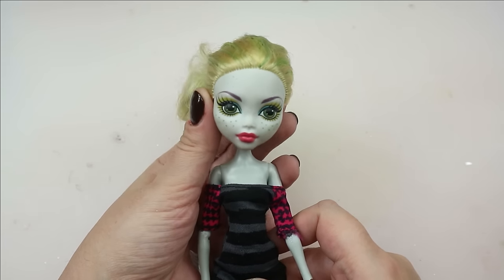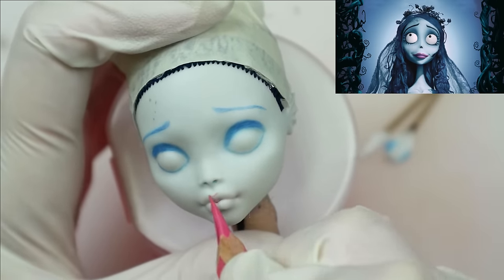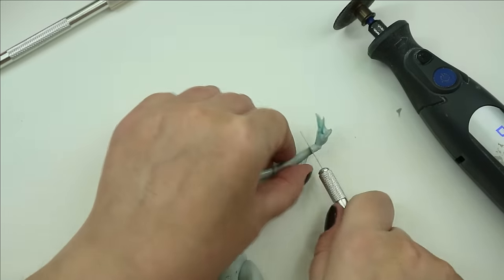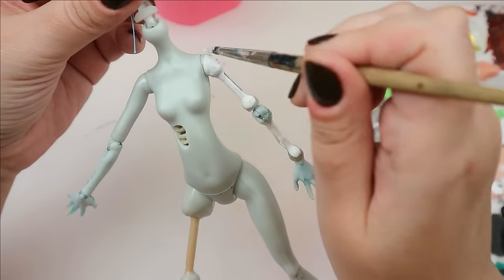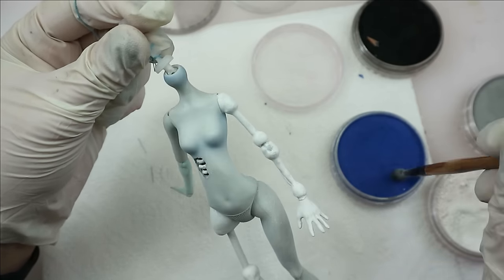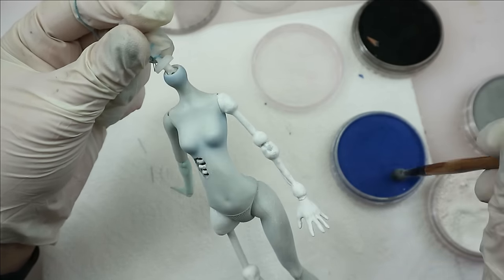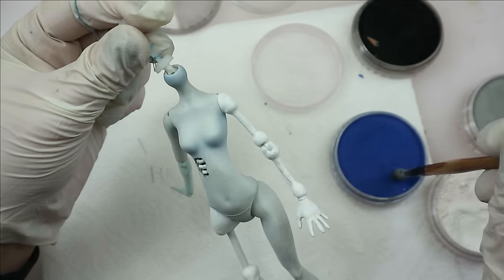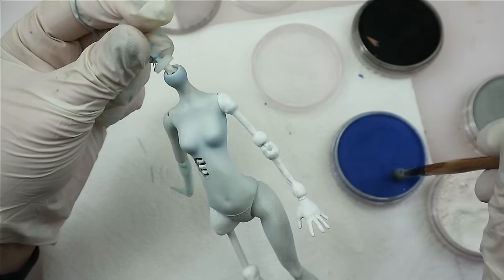Making EMILY THE CORPSE BRIDE DOLL / HALLOWEEN SPECIAL Monster High Doll Repaint by Poppen Atelier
In my new Halloween special doll makeover I will make Emily from Tim Burton's Corpse Bride.